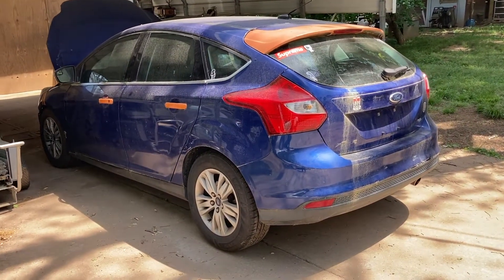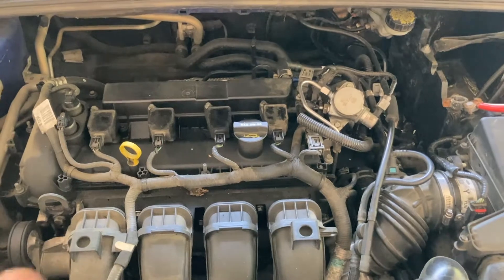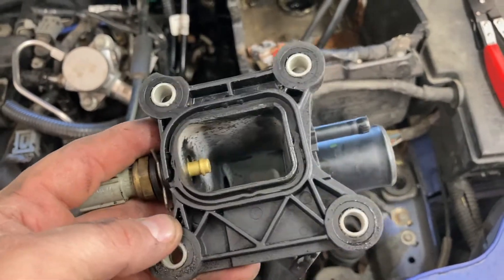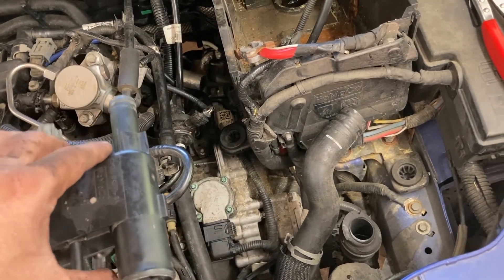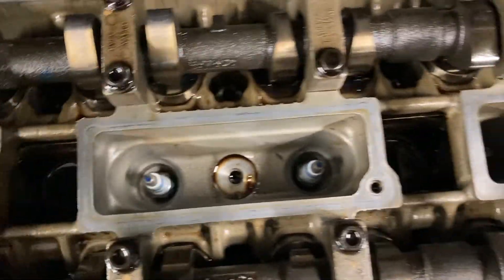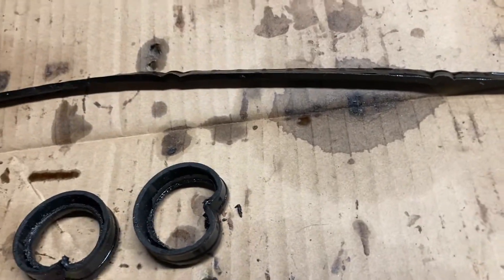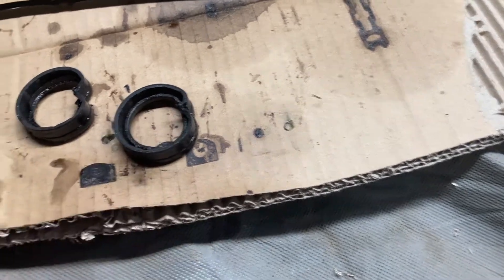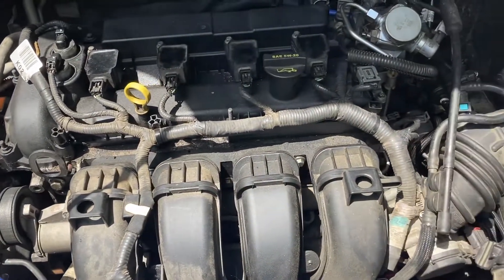2012 Focus Running Rough Diag And Repairs U1007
valve cover gasket, coil packs, spark plugs, water inlet housing, engine mount

PRODUCTS USED:
hose clamp pliers
Grease monkey nitrile gloves
Audew jumpbox
Streamlight 250 lumen best flashlight ever!
Bluedriver obd2 scanner best scanner for the money

1)This video is also for teaching purposes.
2)It is not transformative in nature.